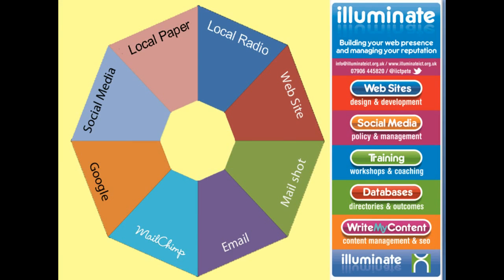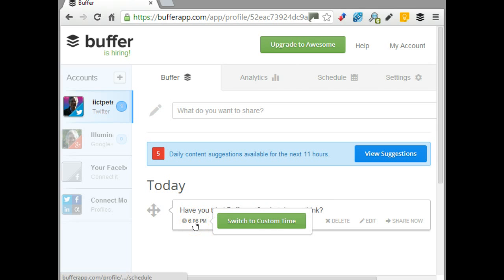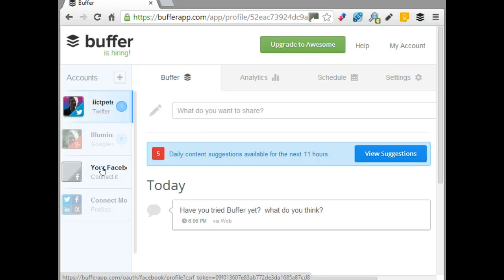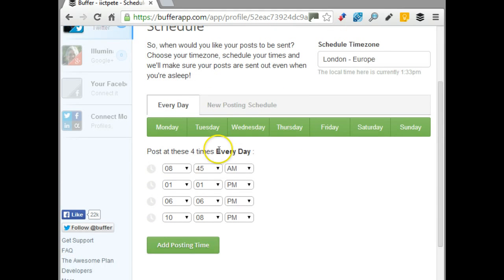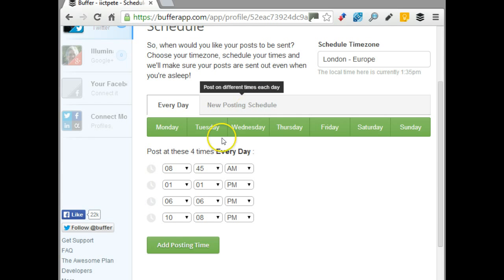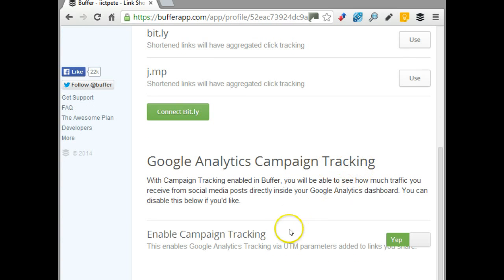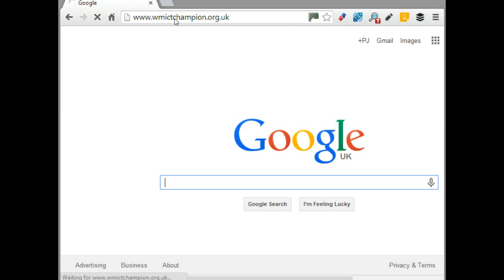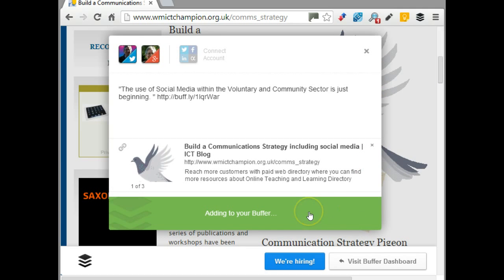getting started with Buffer